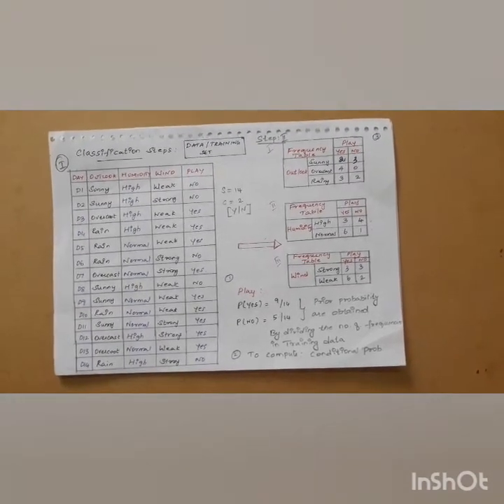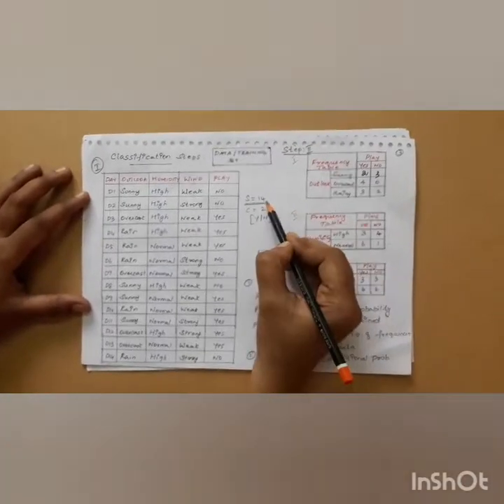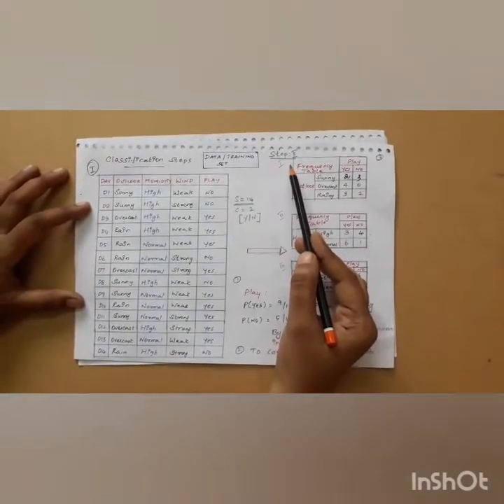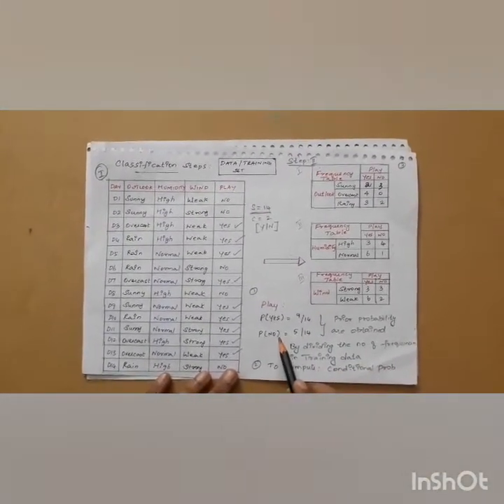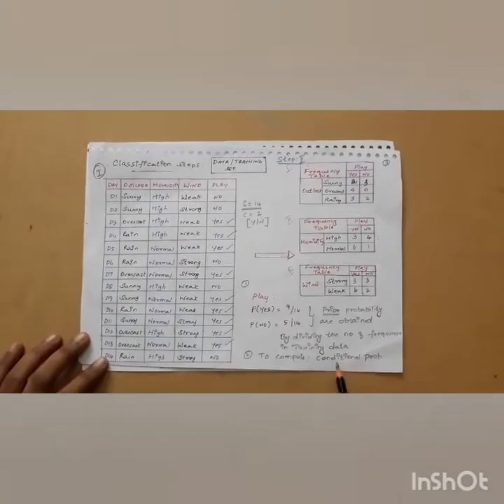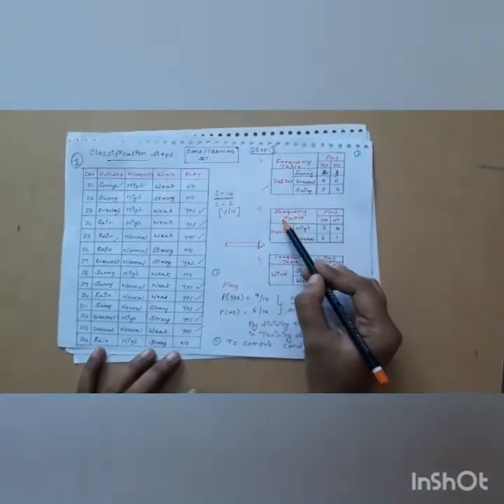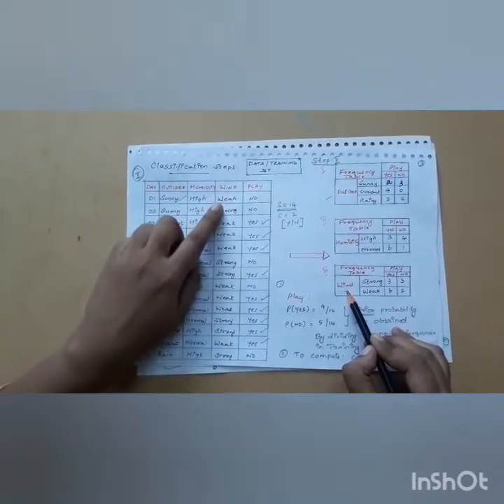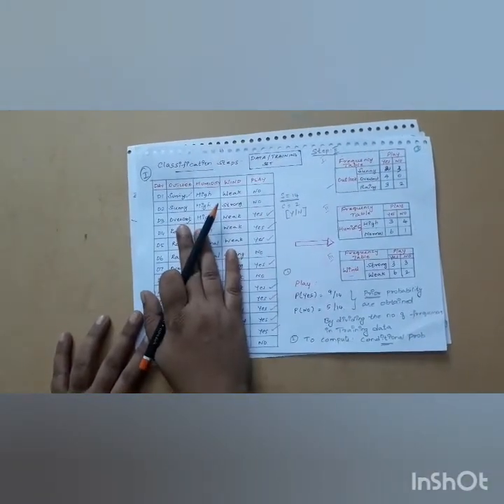CS8075 - DWDM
Naive Bayes Part   2